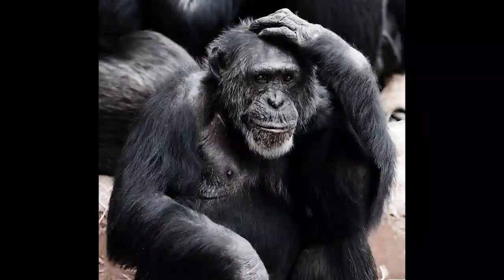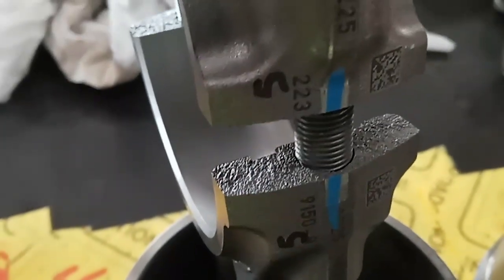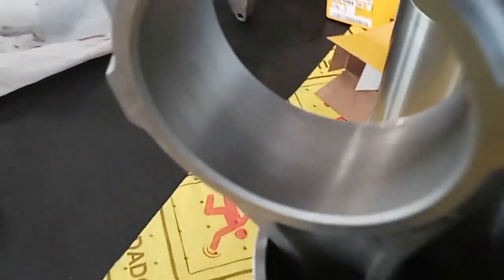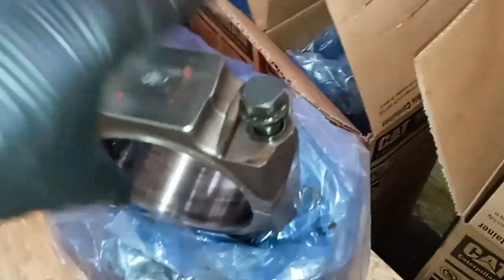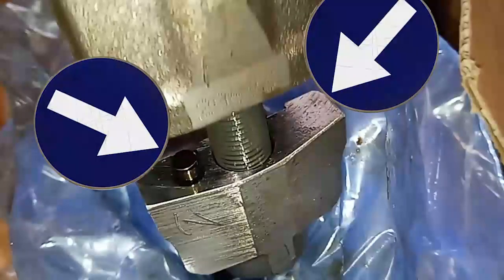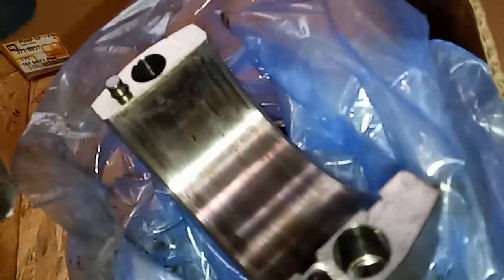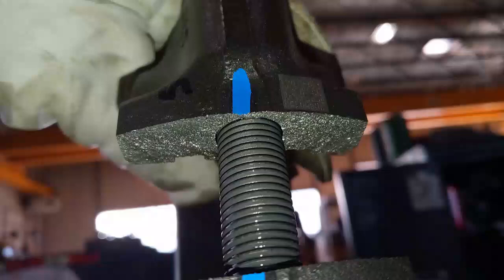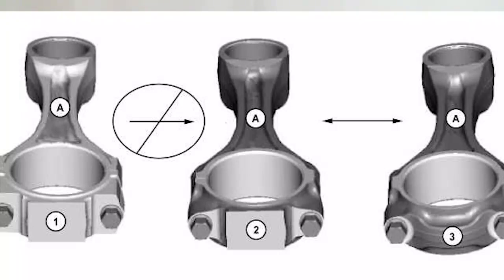What is a Fractured Connecting Rod? Cracked Rod? Advantages and Disadvantages.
In this video we discuss what a Fractured Connecting Rod or a Cracked Rod is. We also discuss what the advantages and disadvantages of them is.